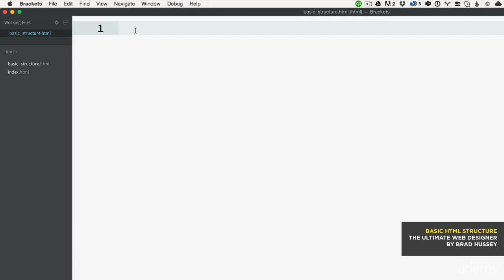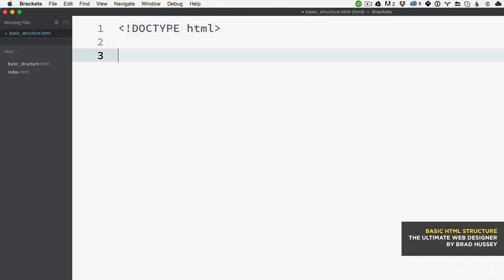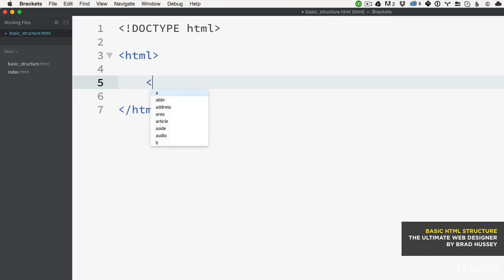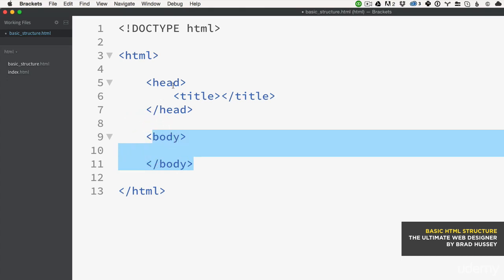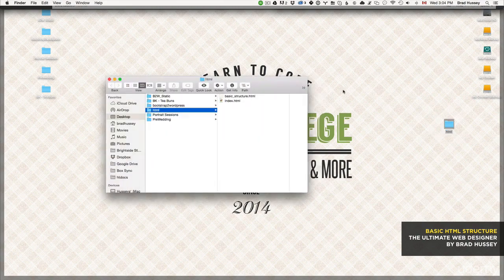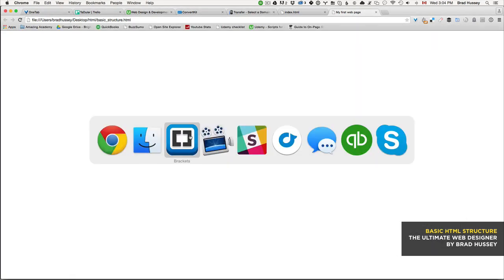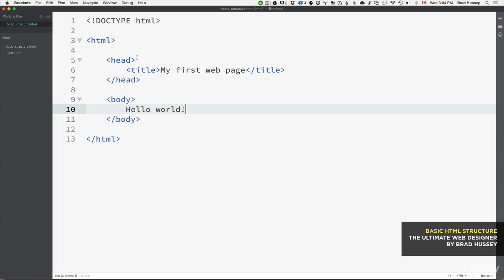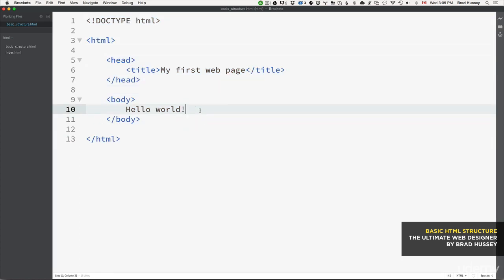HTML basics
You will learn about basic structure of HTML document.Learn HTML on Youtube free of cost.Enjoy Learning!